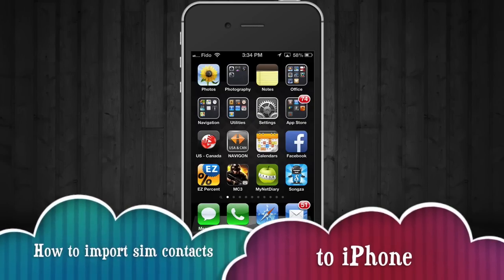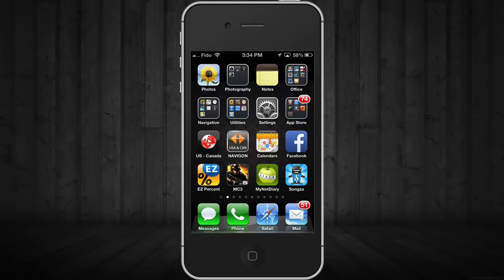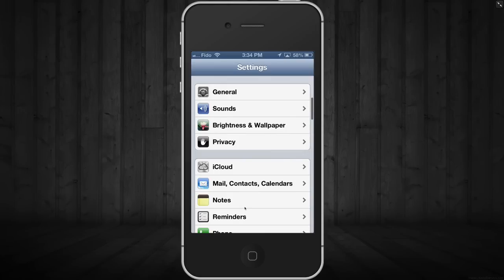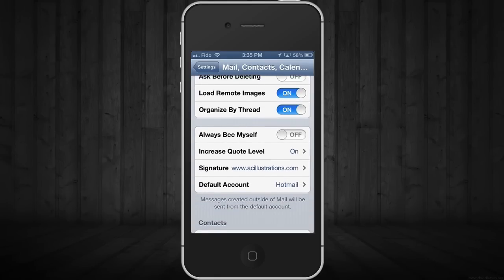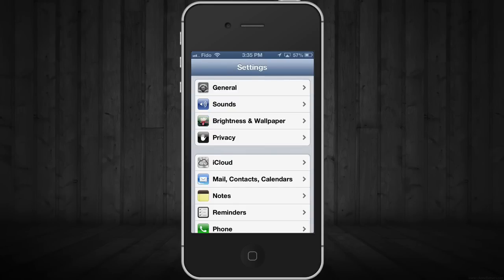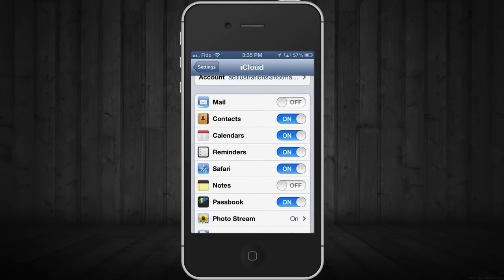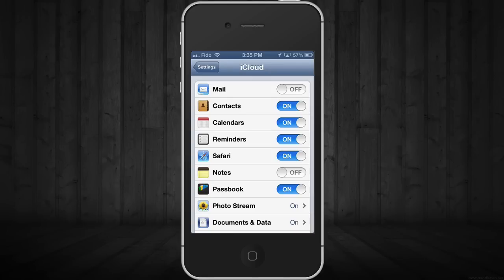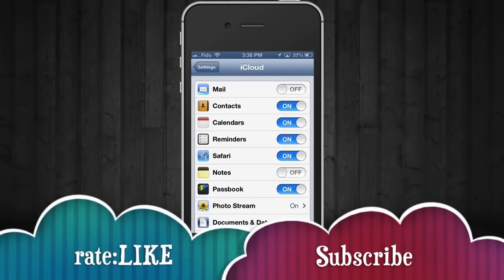how to import sim contacts phone numbers to iPhone 5, iPhone 4S, iPhone 4, iPhone 3GS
how to transfer contacts phone number to iPhone from sim card
iPhone tutorial
iphone 16gb 32gb 64gb 128gb